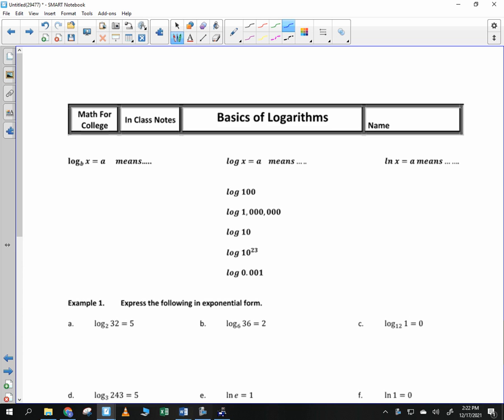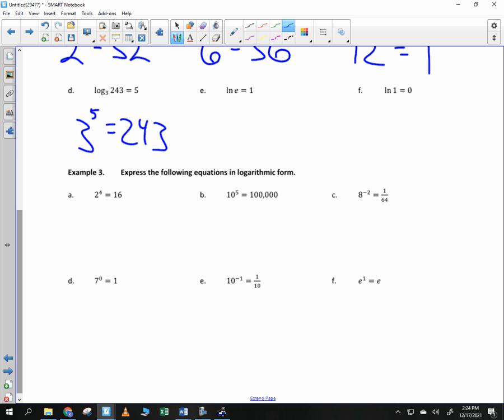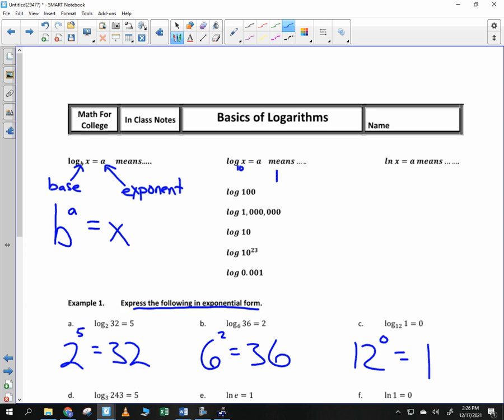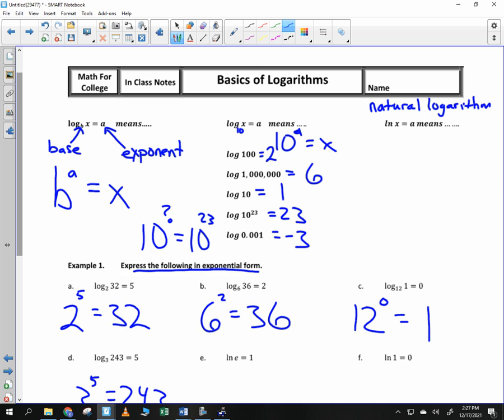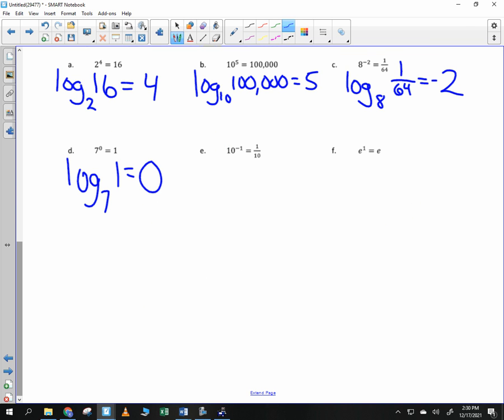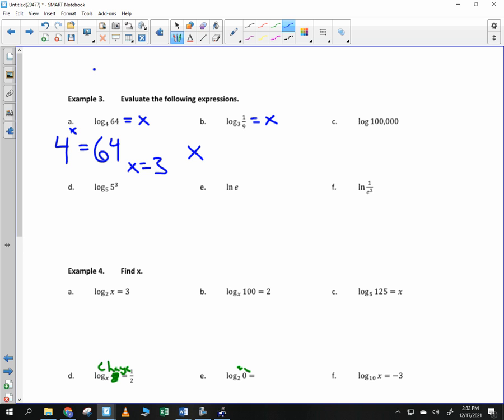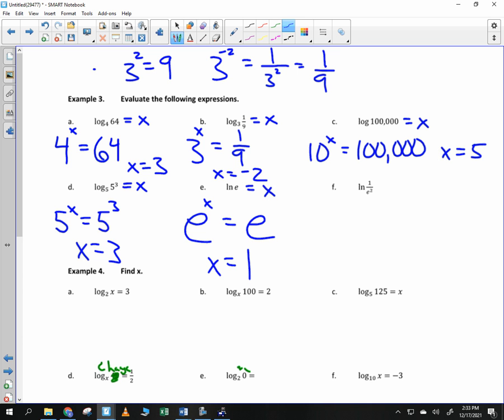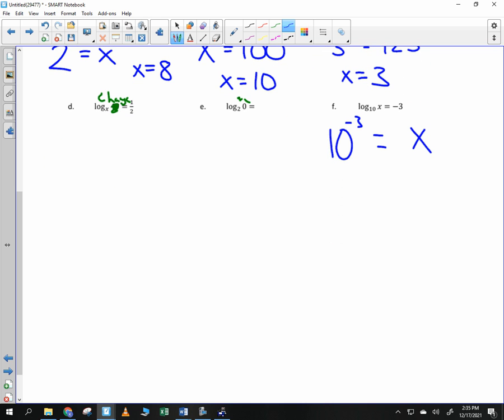Math for College Basics of Logarithms 2021